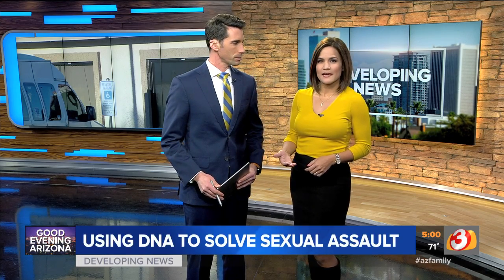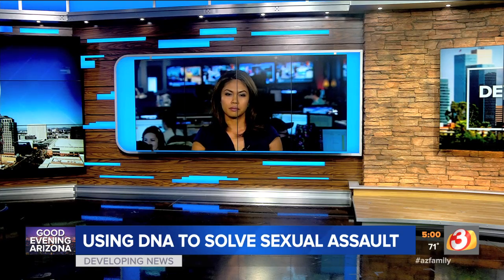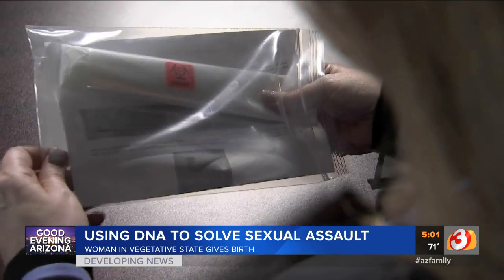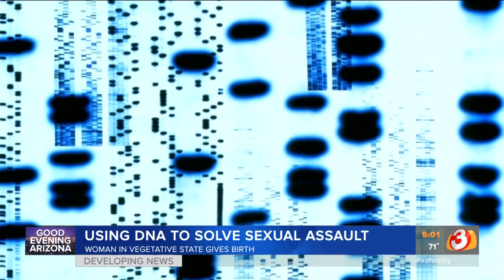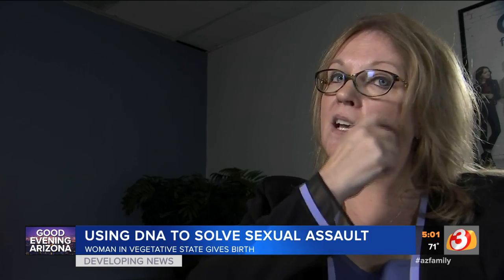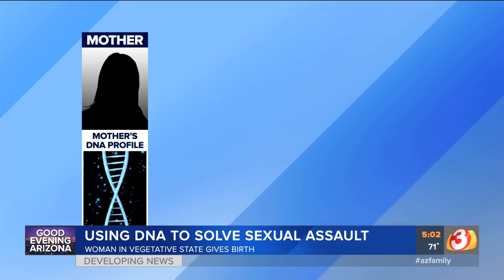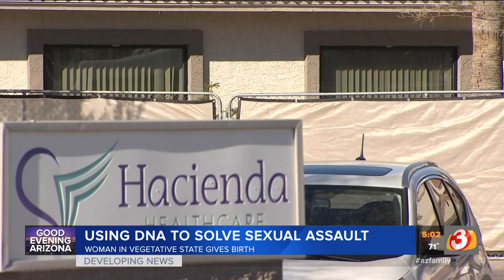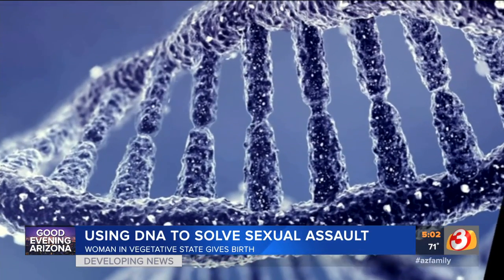VIDEO: DNA will be used to solve sexual assault at Hacienda HealthCare facility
The Phoenix Police Department is gathering DNA samples from the male employees at the Hacienda HealthCare facility where a woman in a vegetative state recently gave birth.